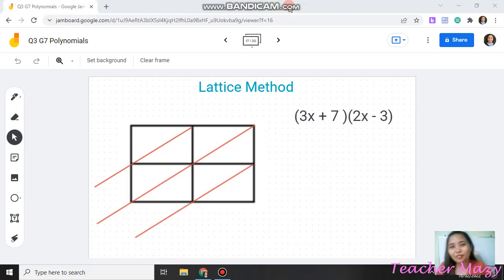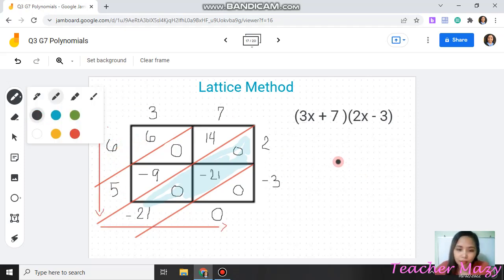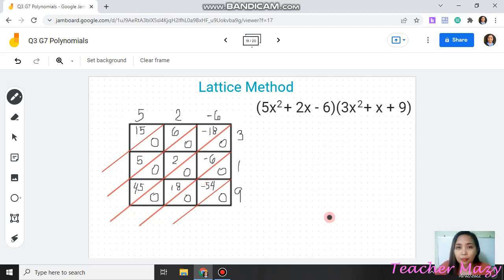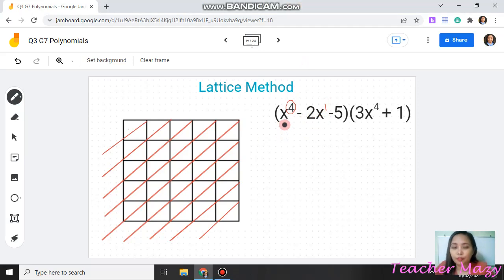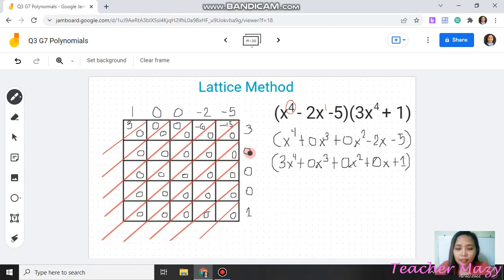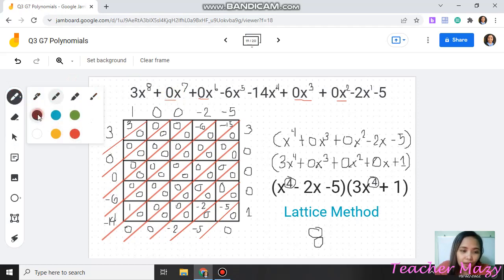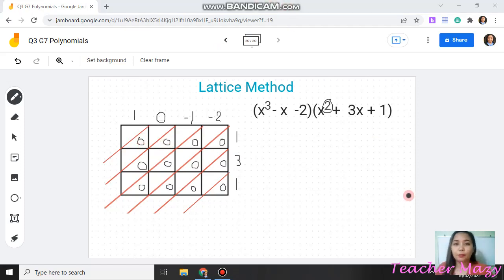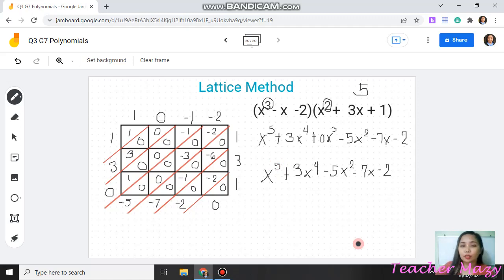How to Multiply Polynomials | Lattice Method| Teacher Mazy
You can multiply any polynomials with this method
Full lesson with examples